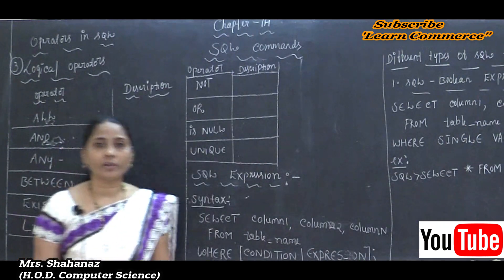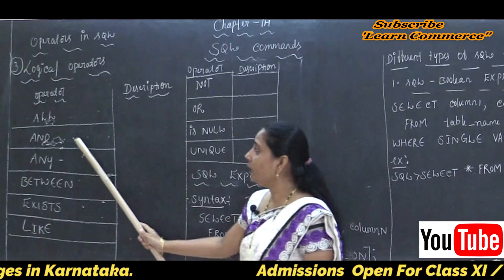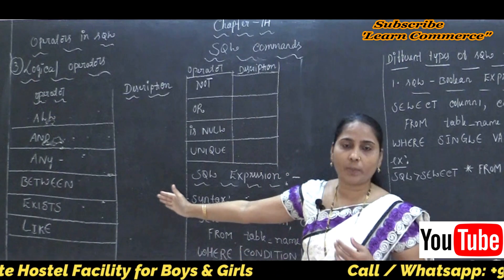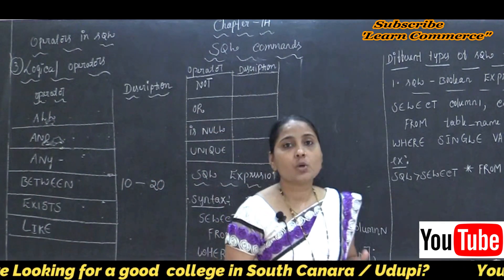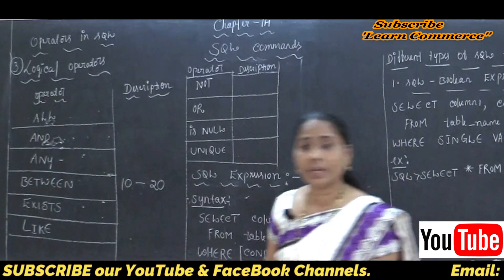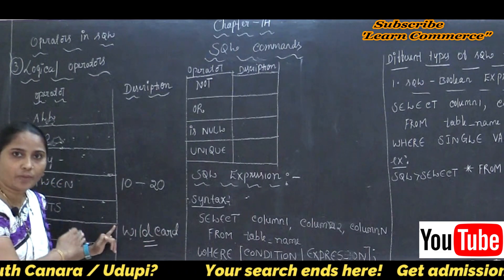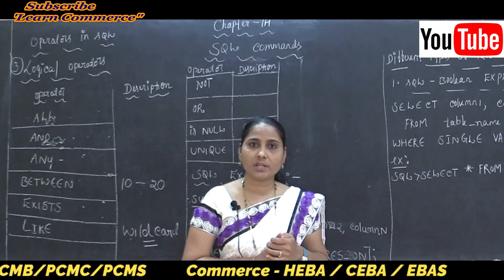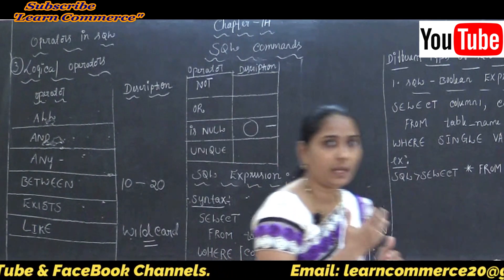Logical Operators & Expressions in SQL | Detail Explanation with Examples |Class 12 Computer Science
COMMERCE: CEBA/HEBA/EBAS

SCIENCE:  PCMB/PCMC/PCMS